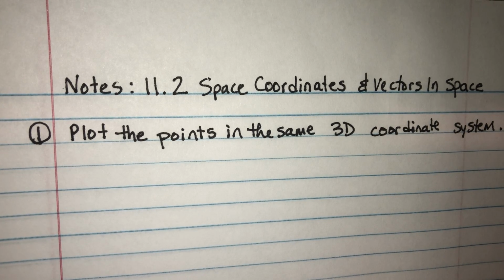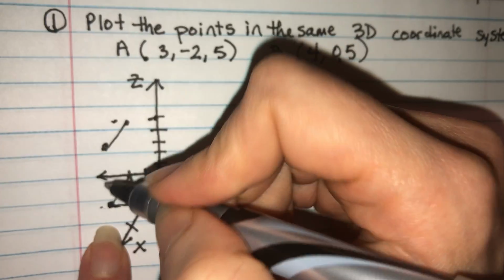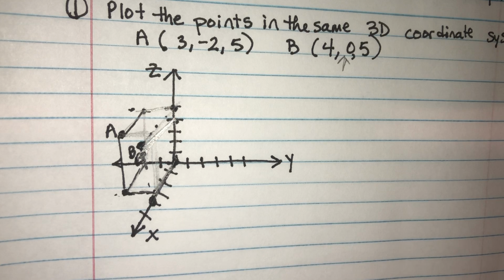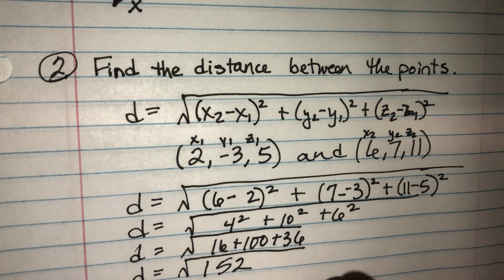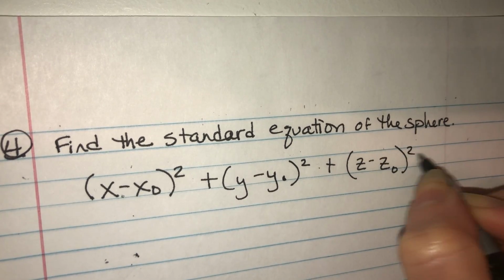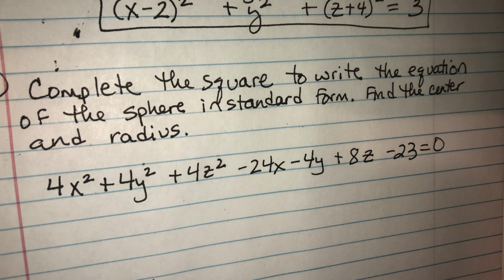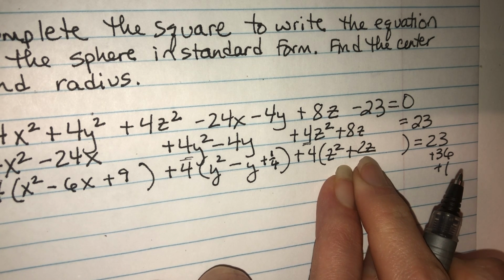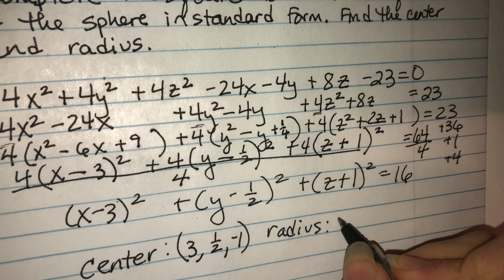Space Coordinates & Vectors in Space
Calculus video on space coordinates and vectors in space (introduction)